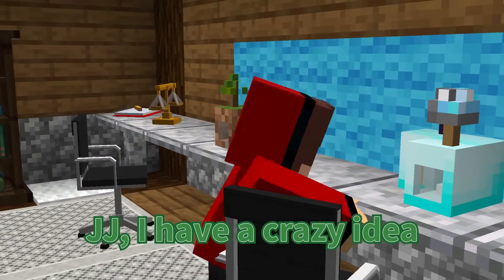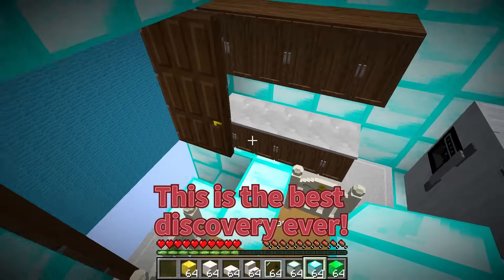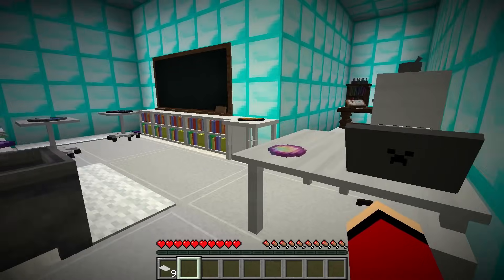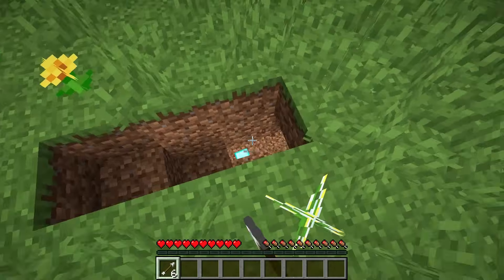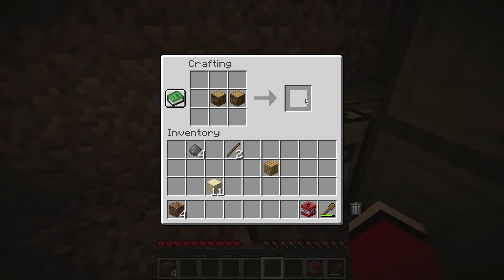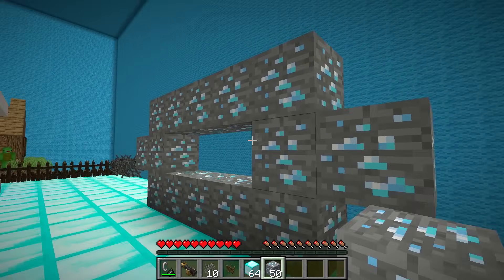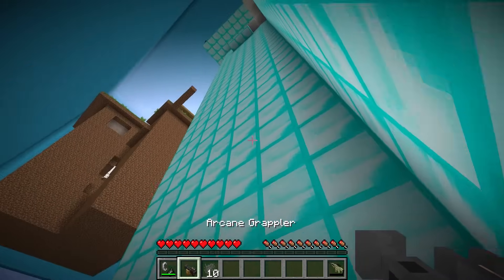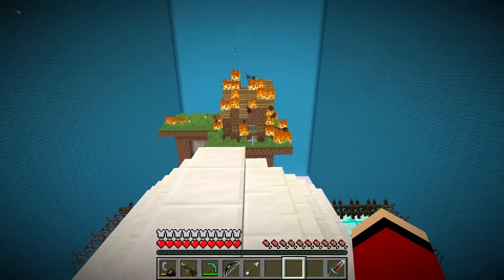Dirt Tiny Mikey Sky Block vs Diamond Tiny JJ Sky Block Survival Battle in Minecraft ! - Maizen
This is not an official Maizen channel, we make fan videos with Mikey and JJ. Our channel is exclusively for fans of Maizen. We're not trying to impersonate his personality, we just want to add new and interesting stories to his characters. We hope you enjoy our videos. Have a great day!